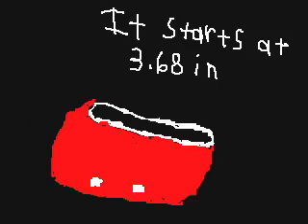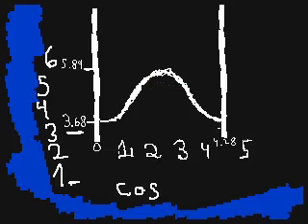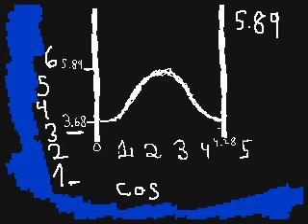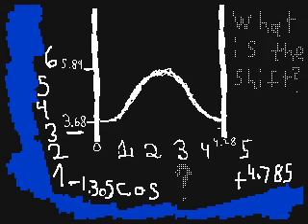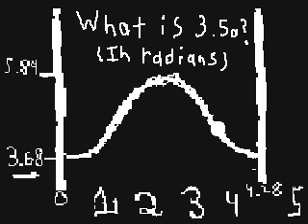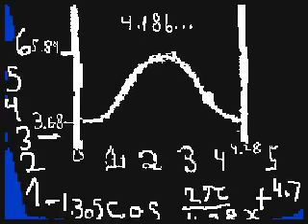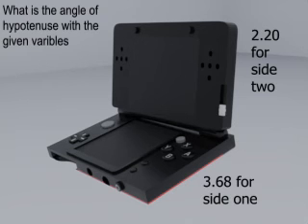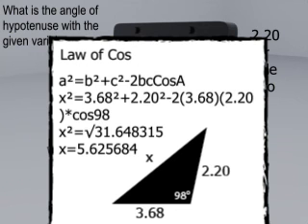Trig (1 Week) Project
Uhhhh...Hi?